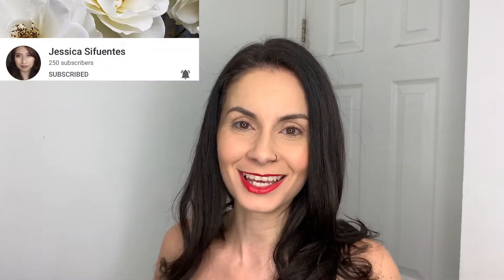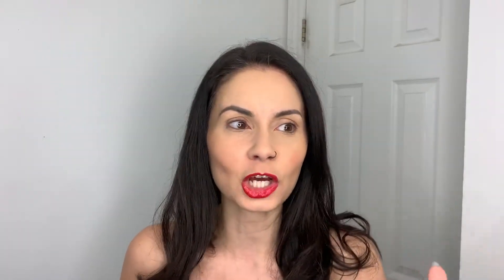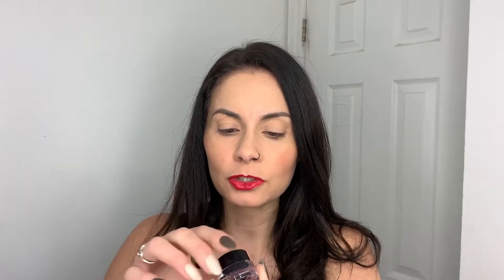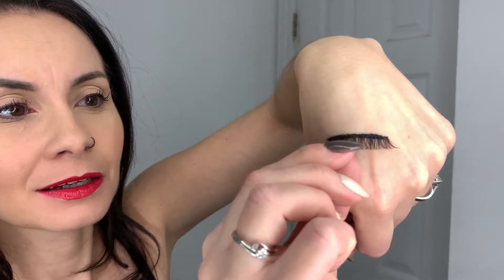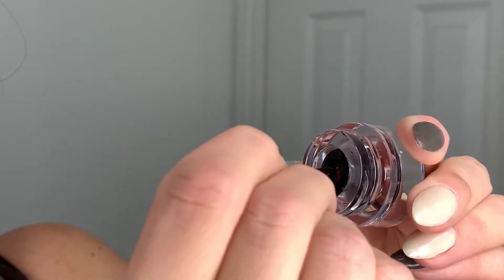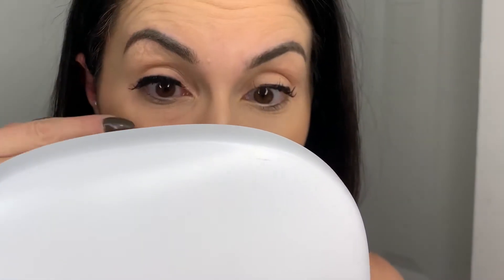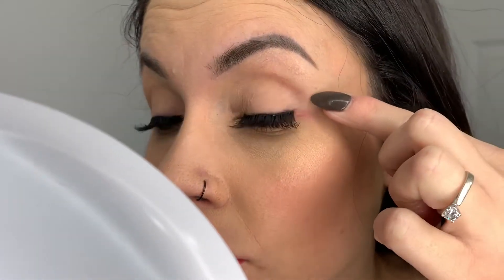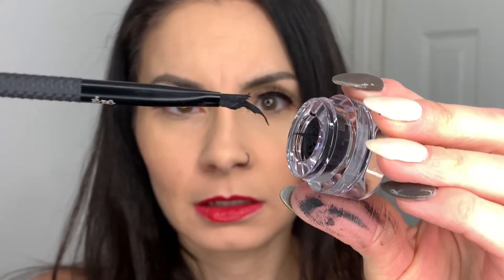MAGNETIC LASHES by ARDELL||My First Time and Review!!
in this video I try Ardell Magnetic Lashes for the for the first time. Come and see how it went for me.

I post every Sunday, Wednesday and  Fridays.

**FOLLOW ME**